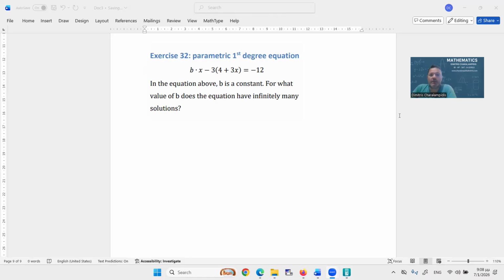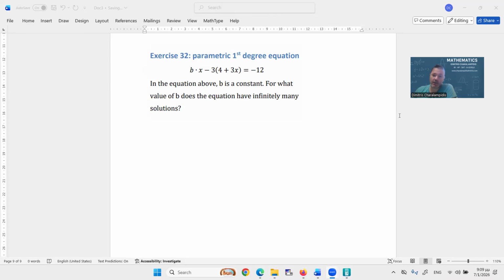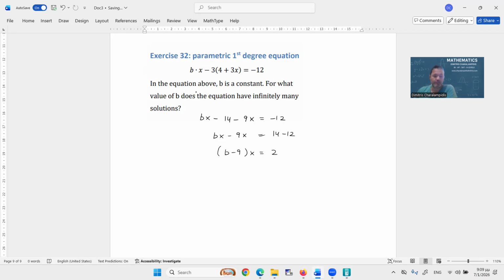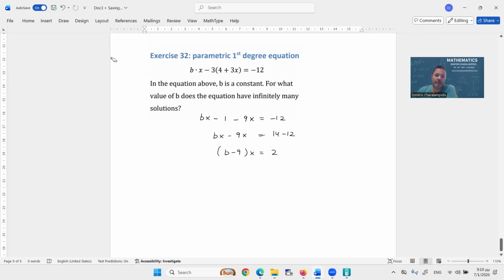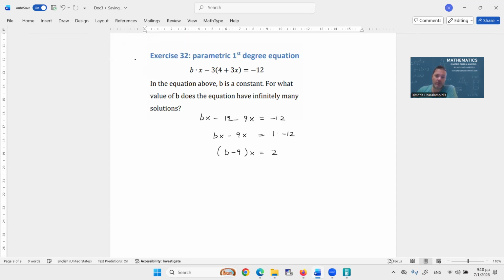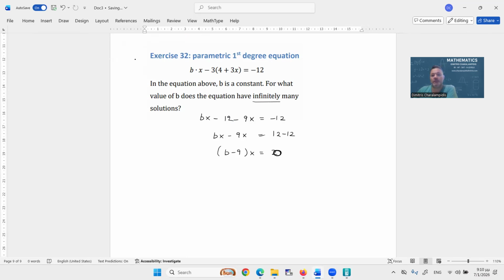s6e32 Parametric first degree equation SAT Math solution